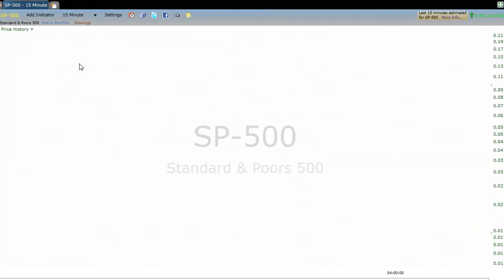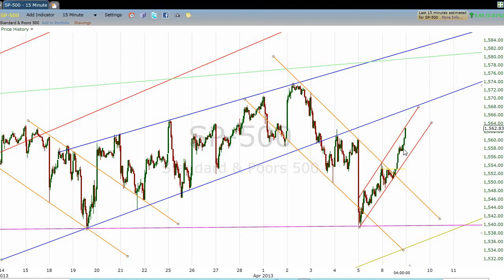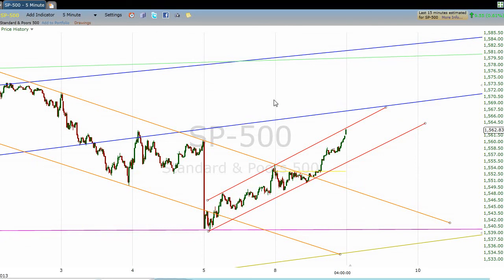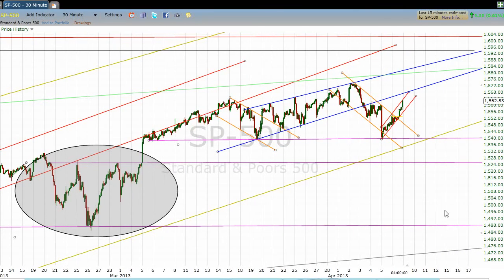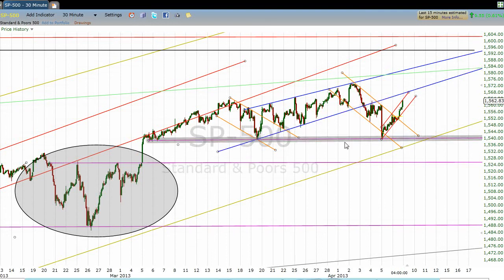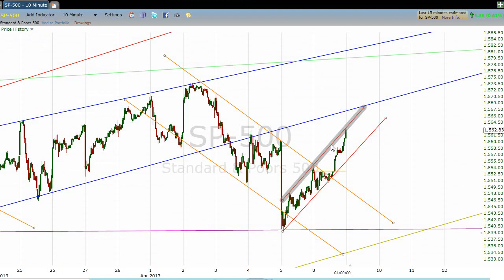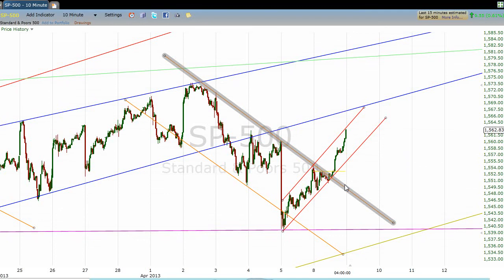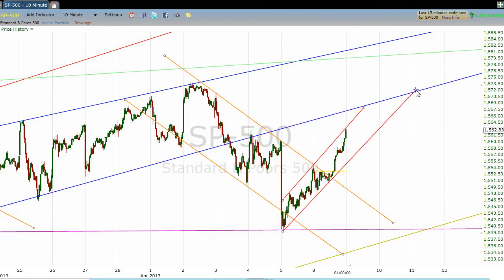S&P 500 Technical Chart Analysis for 4/8/2013